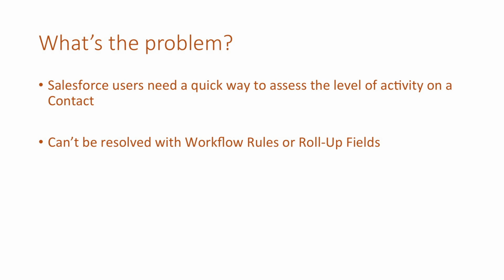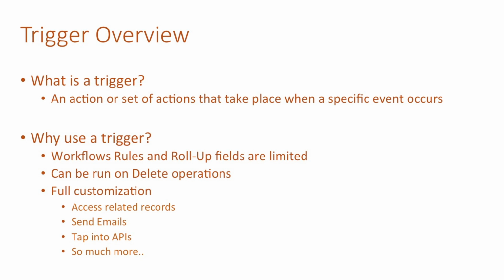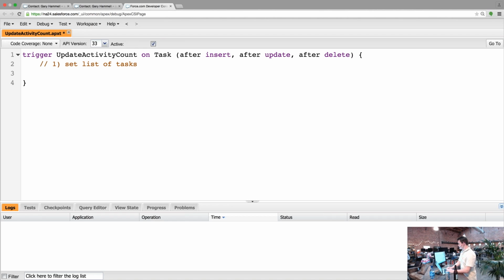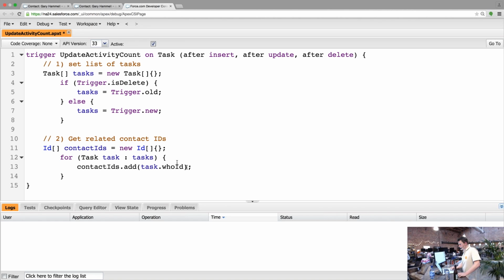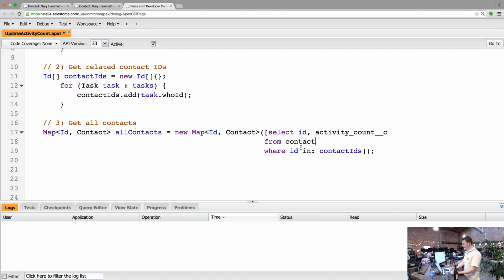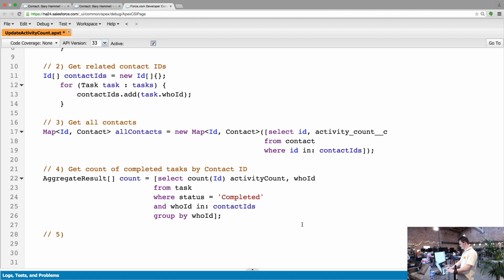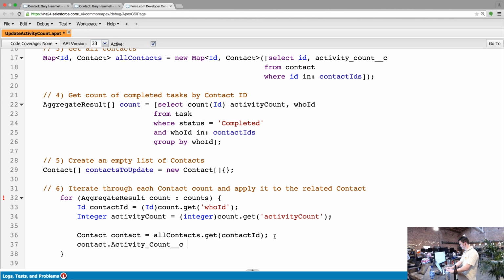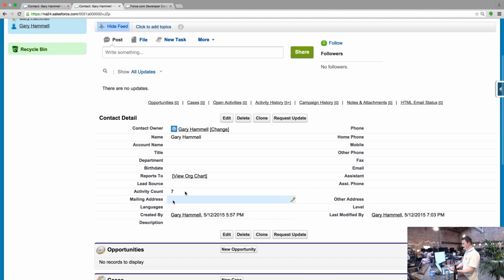tECHO talks (2015-05-12) - Intro to Salesforce Triggers